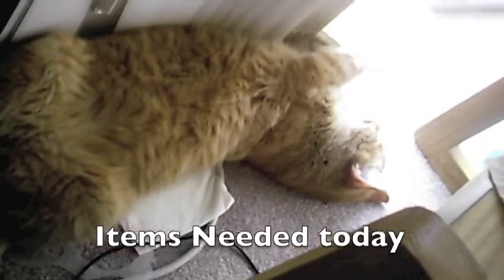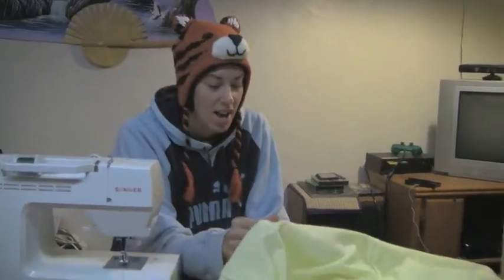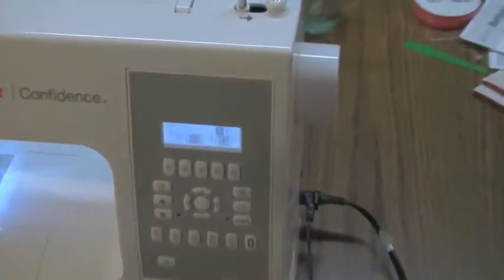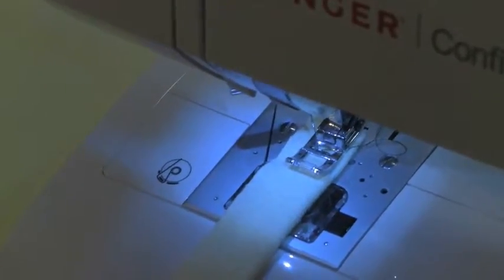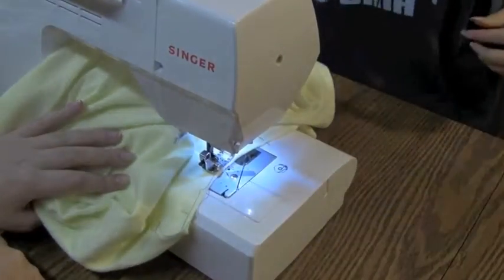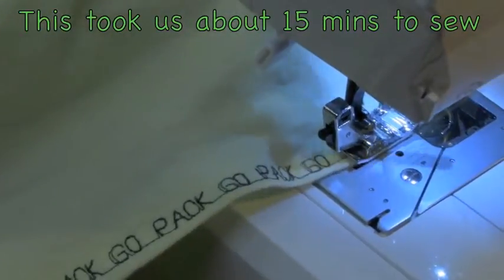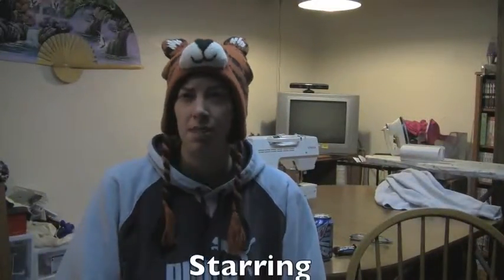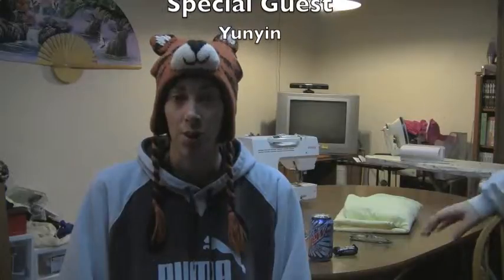Kitty & Panda Episode 4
Kitty & Panda's Fourth and final episode.